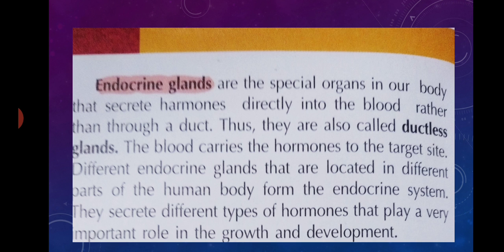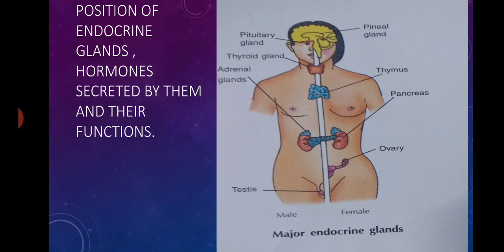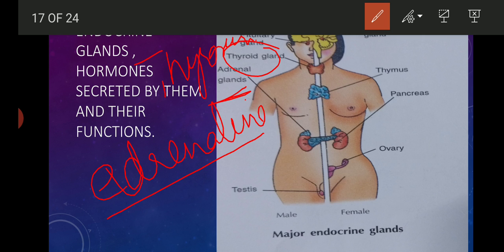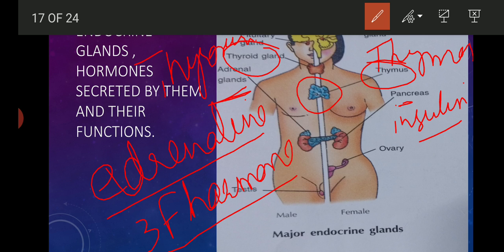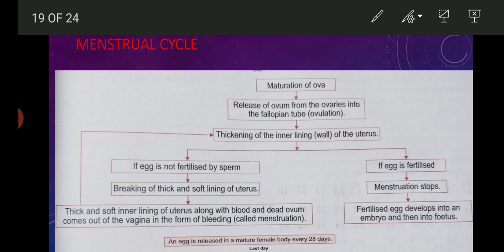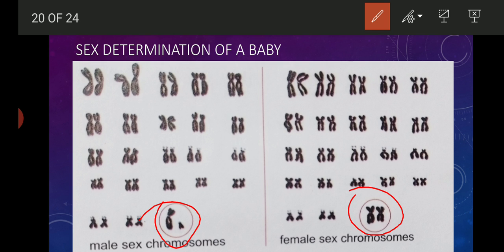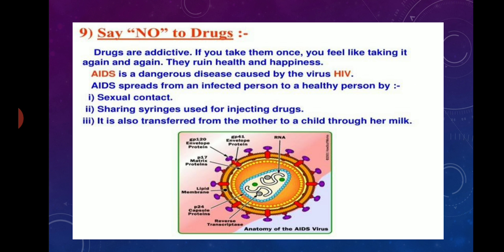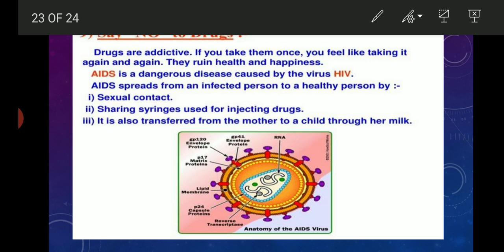Chapter 15 reaching the age of adolescence class 8 Science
endocrine systemhormone secreted by various endocrine glands and their location and function
hormones important role in animals also
extermination of an unborn baby
nutritional needs of the adolescent